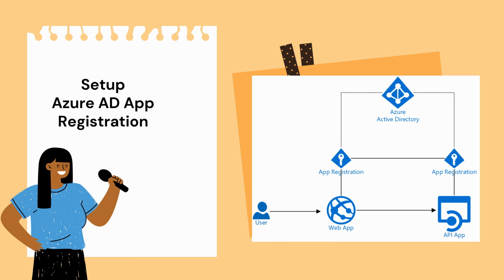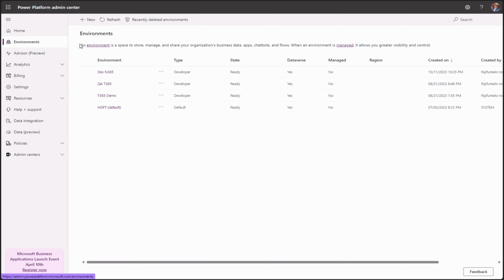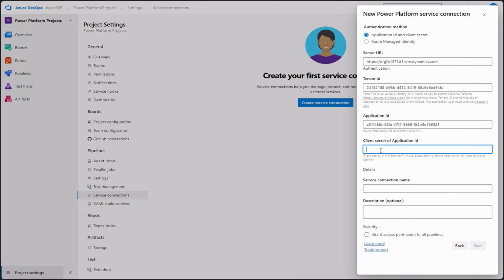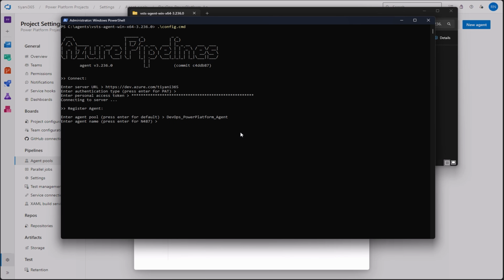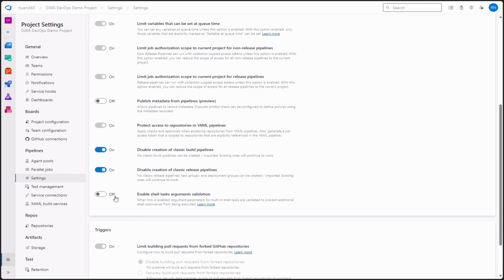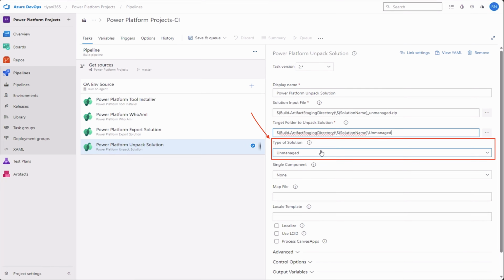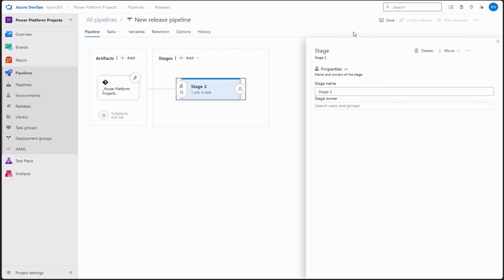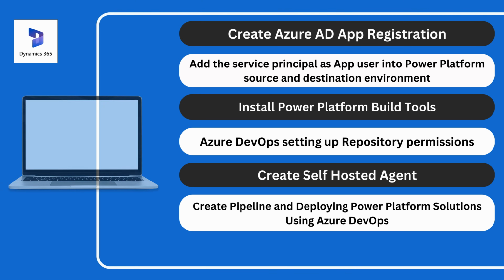Power Platform Solution Deployment Using Azure DevOps | CI/CD Tutorial for Beginners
Welcome to our comprehensive guide on deploying Power Platform solutions using Azure DevOps! In this tutorial, we'll walk you through each stage, from configuring Azure AD App registration to setting up Service Principal as an App user in Power Platform environments. Learn how to install Power Platform Build Tools, set up Repository permissions, and create a Self Hosted Agent for seamless deployment. Follow along as we create Build and Release pipelines, executing them to smoothly deploy our solutions from QA to Production. Master the art of efficient solution deployment with Azure DevOps and Power Platform Build Tools today!